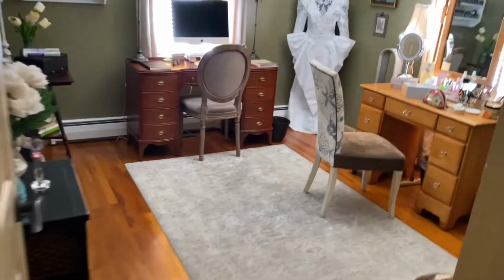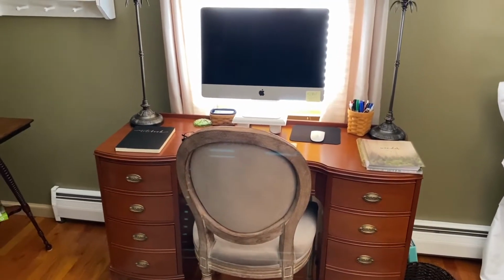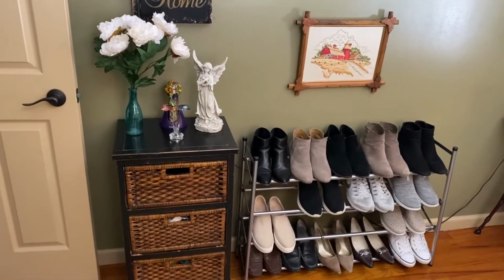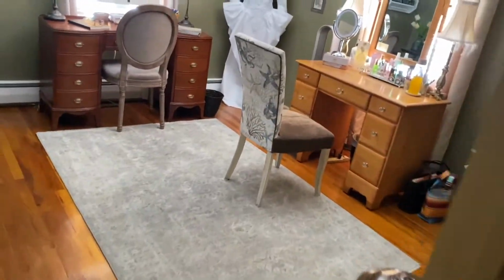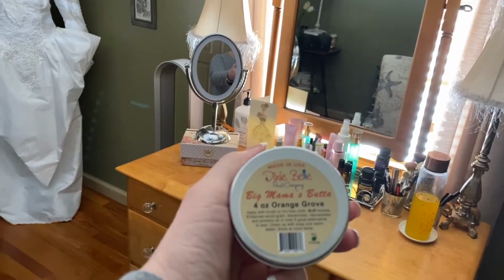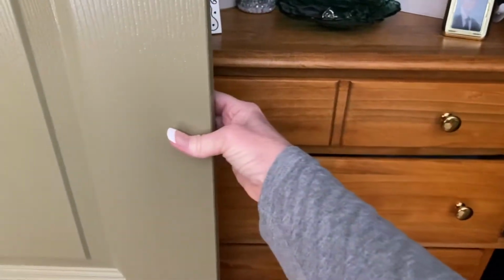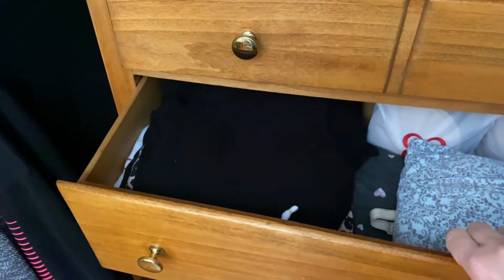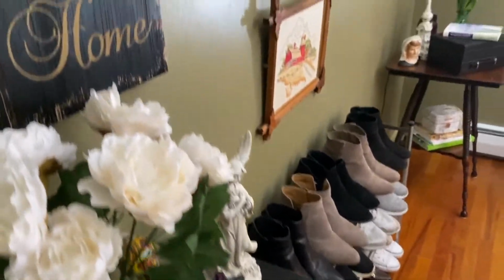Dressing room tour - Squeaky dressing table drawers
In this video I am taking you on a tour of my dressing room.  For years I have ignored the dried out wooden drawers and I have put up with the squeaks and horrible irritating sounds that it made.  I do a side gig of distressing furniture and my favorite products to use is Dixie Belle Paint.  They have a product in their mix called Big Mama's Butta.  This is a butter/wax product to use on old wood to help bring the luster back into old wood and it also helps nourish the wood in cases like my issue to help the drawers move in and out better.